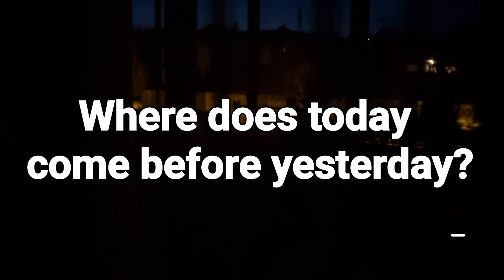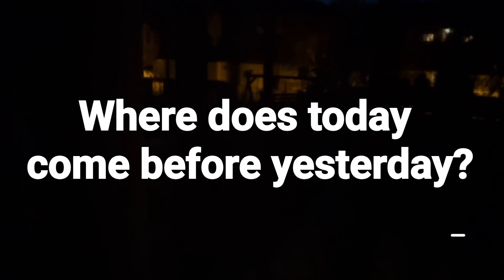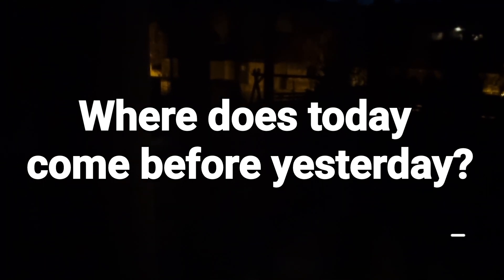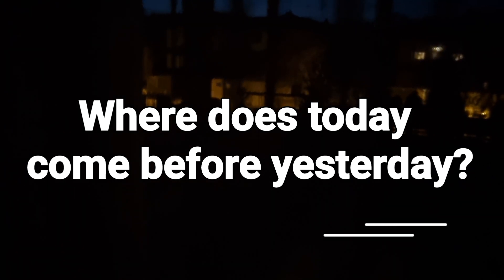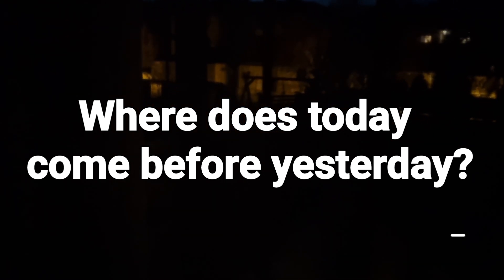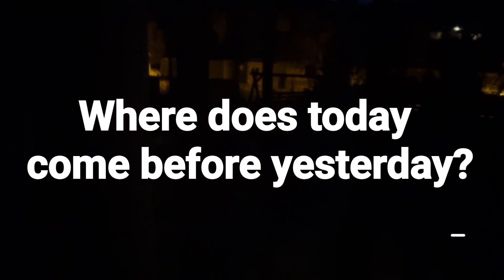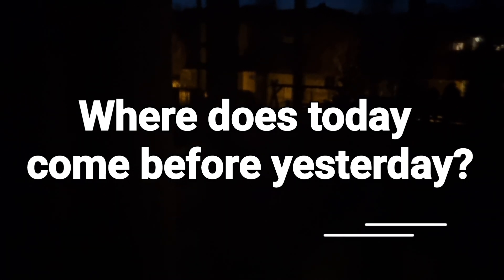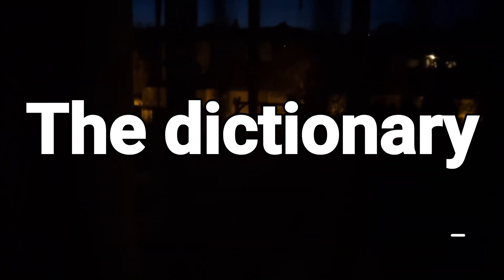Where does today come before yesterday?